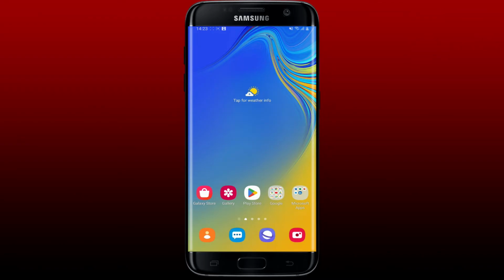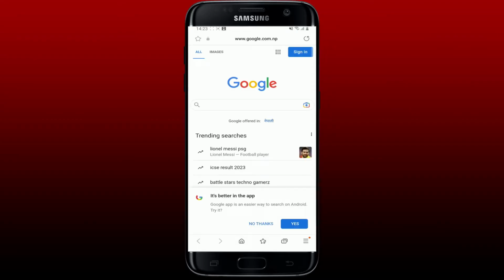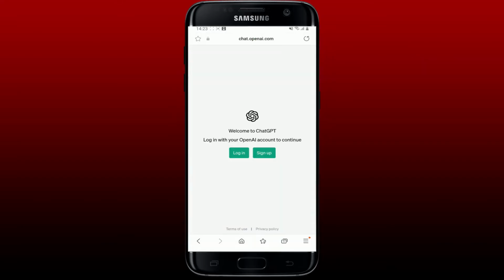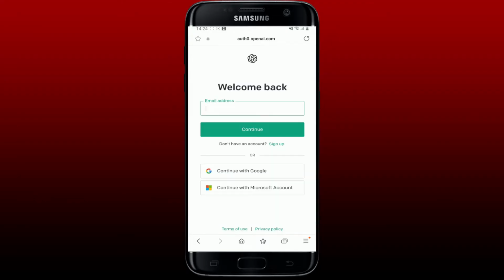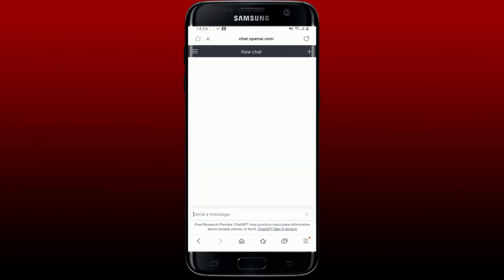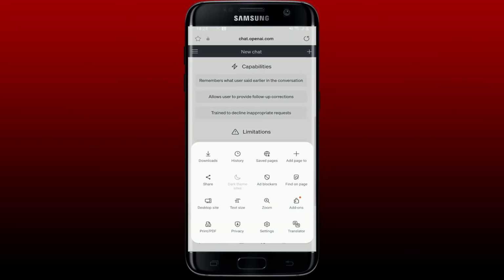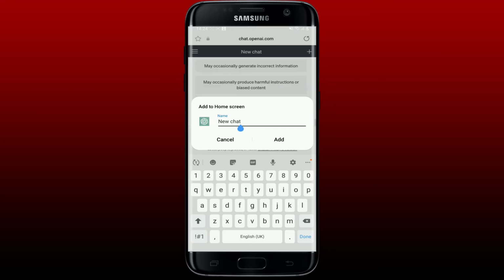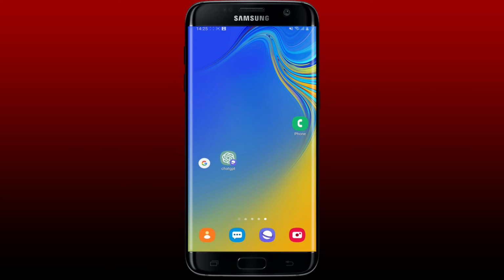How to Download/Install ChatGPT on Android Mobile in 2 Minutes?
Discover the ultimate way to enhance your conversational AI experience with the Chat GPT app. In this video, we'll provide you with a step-by-step tutorial on how to download and install the Chat GPT app on your device. Whether you're a language enthusiast, a tech geek, or simply curious about the power of AI-driven conversations, this guide will ensure you're equipped to explore the full potential of Chat GPT. Don't miss out on this opportunity to dive into the world of AI chatbots!